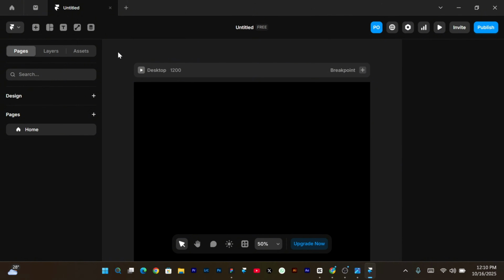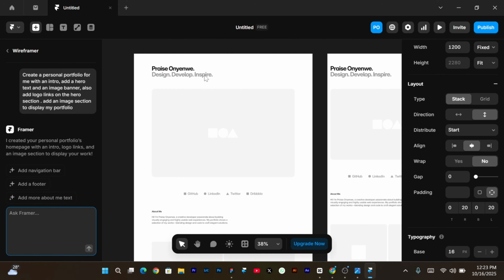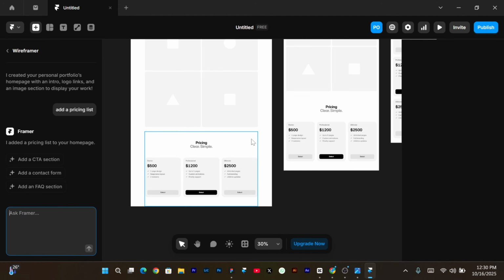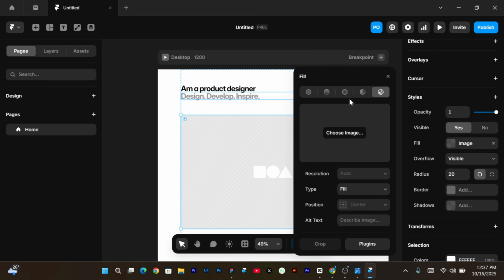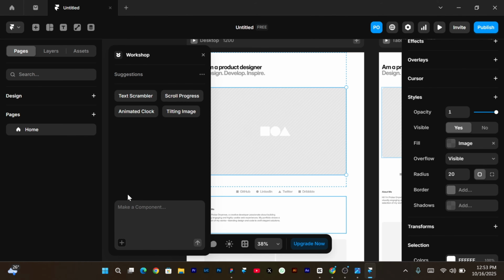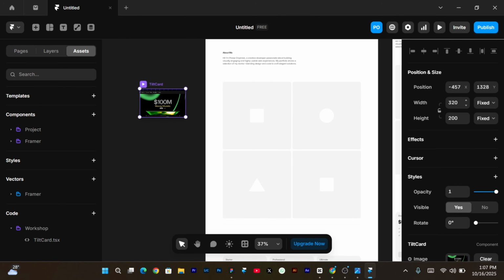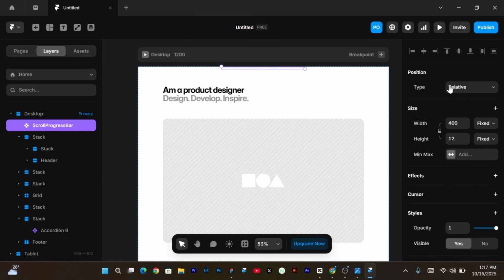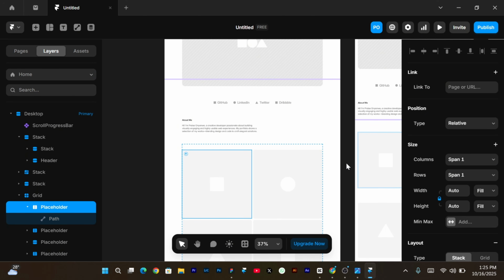The laziest way to design your portfolio - with Framer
In this video, I’ll show you how to design your portfolio the lazy way using Framer’s Wireframer tool. No manual just simple AI prompts that generate complete portfolio layouts in seconds.